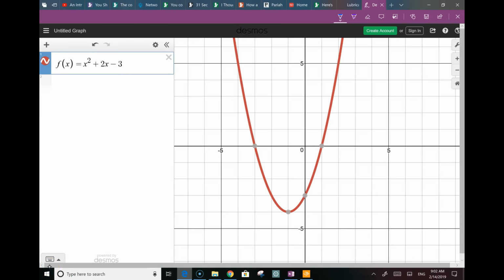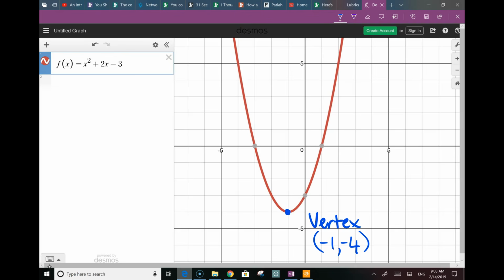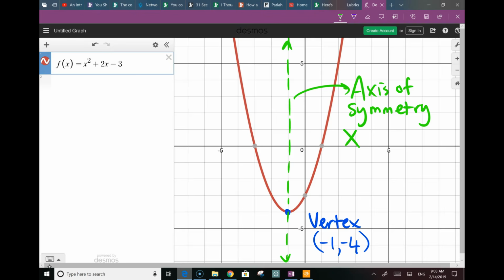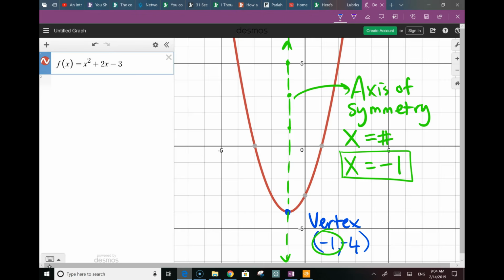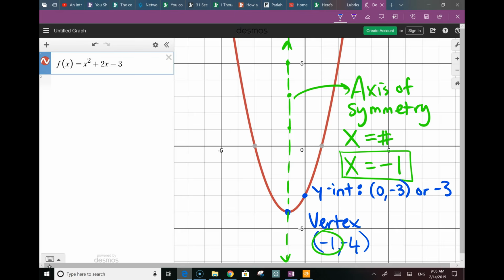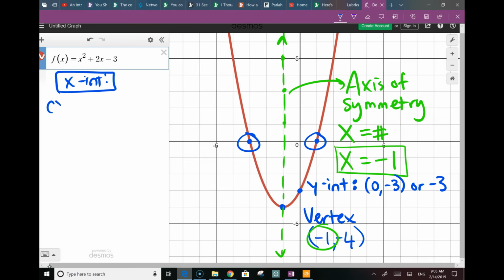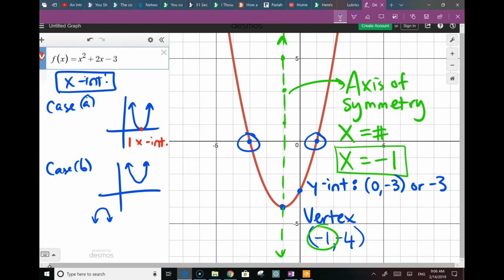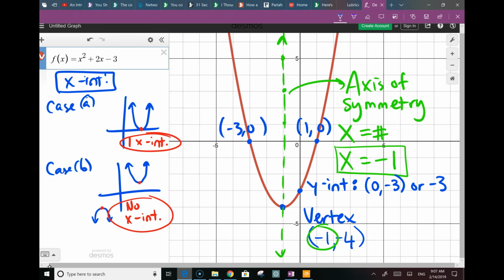Identifying Parts of a Parabola